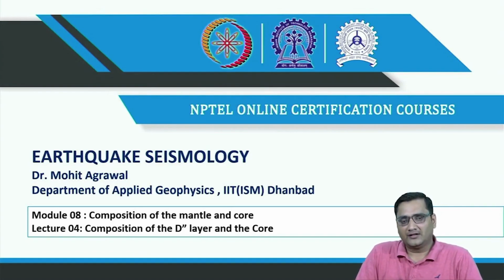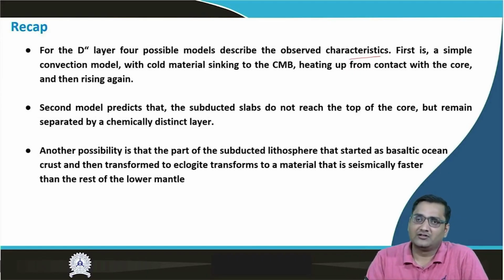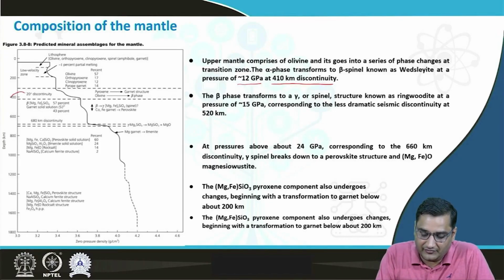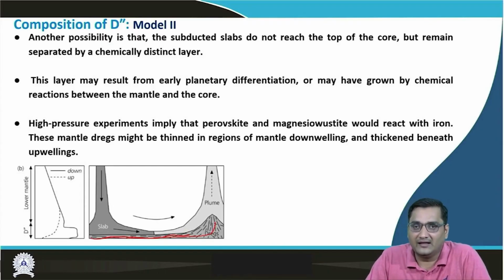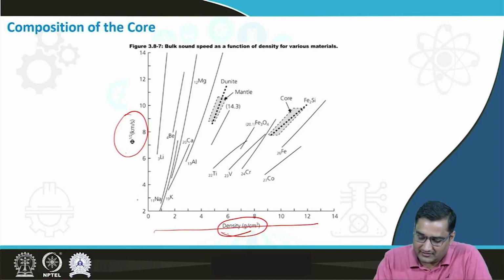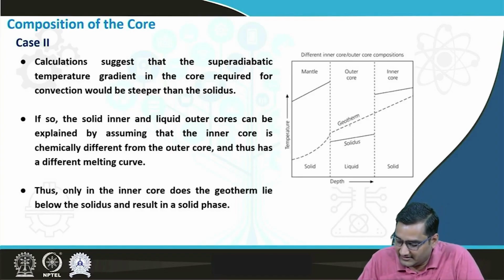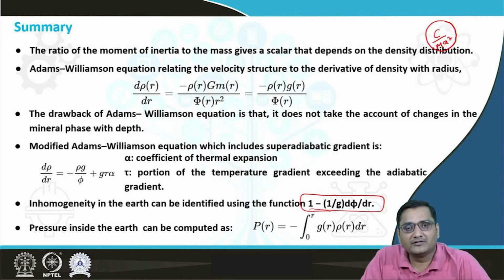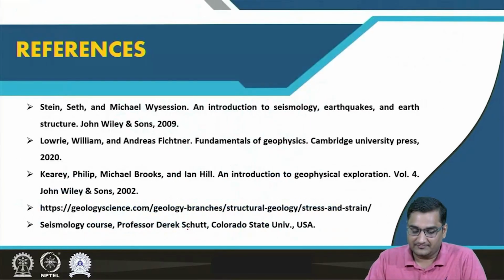Lecture 38: Composition of the mantle and core (Contd.)